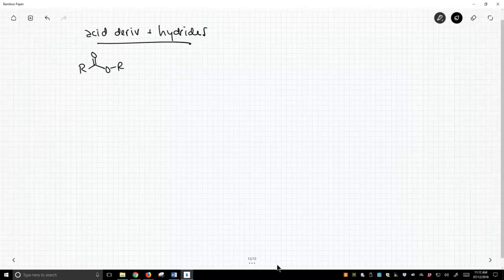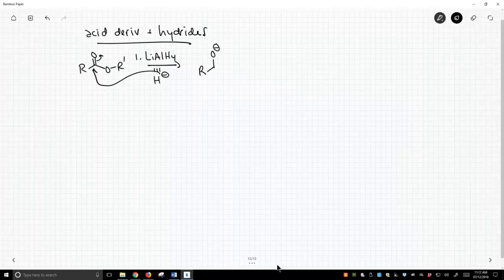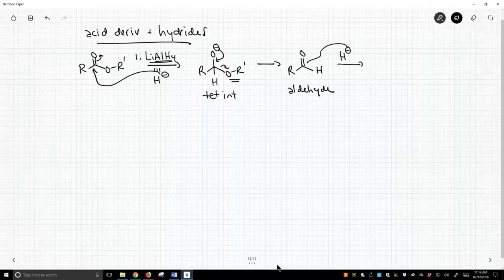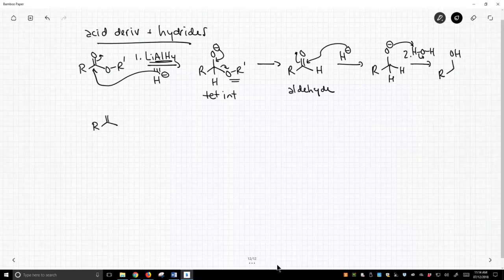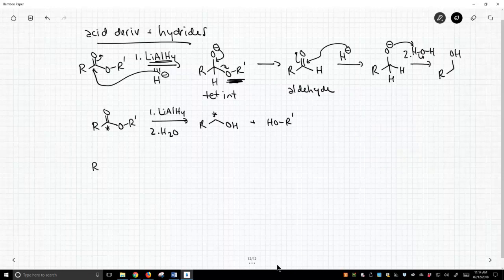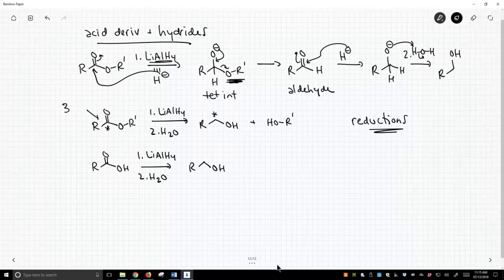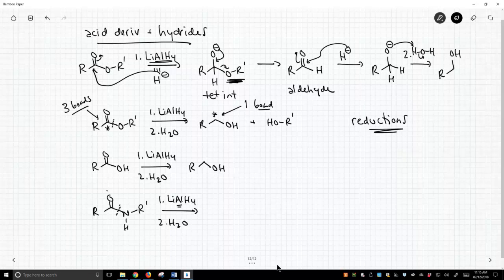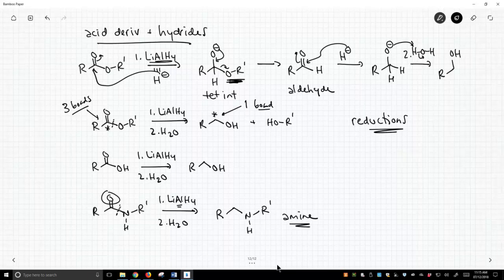acid derivatives: hydride reagents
lithium aluminum hydride is nucleophilic enough to attack and reduce acid derivatives